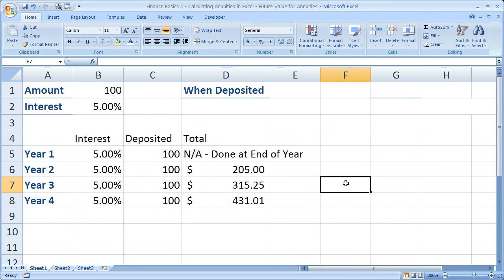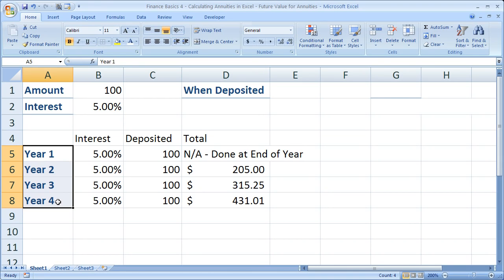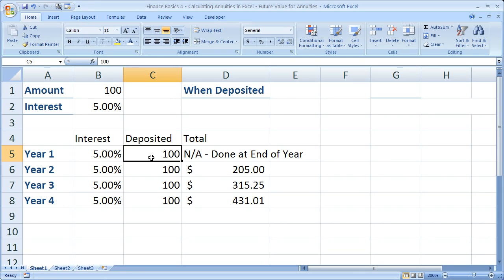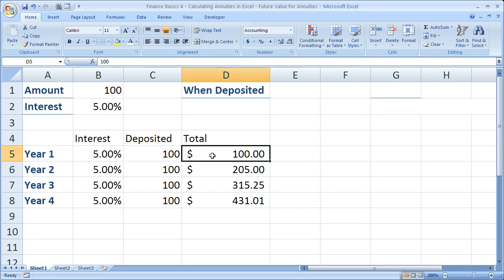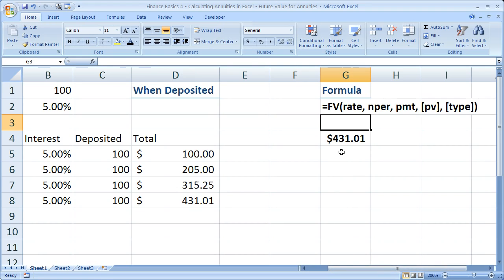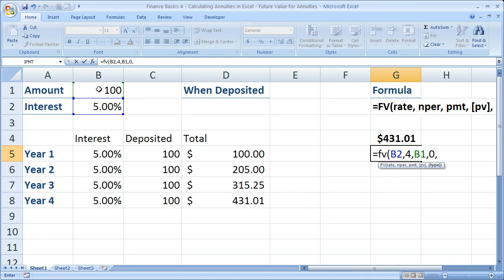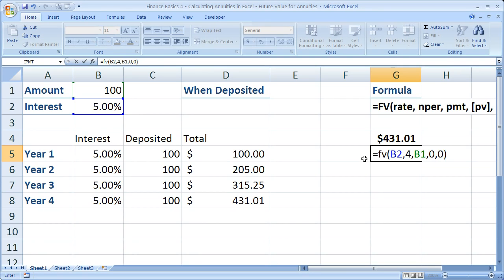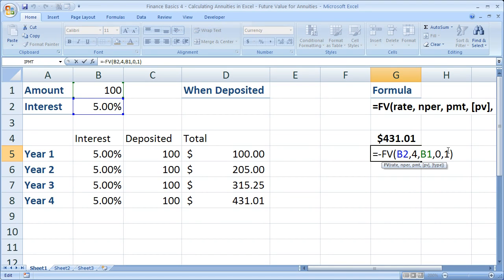Finance Basics 4 Calculating Annuities in Excel Future Value for Annuities